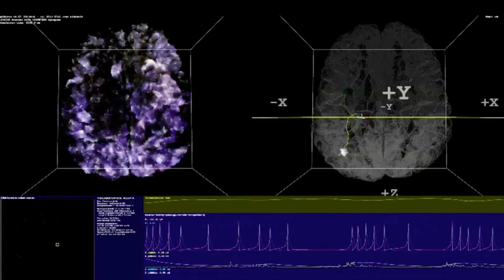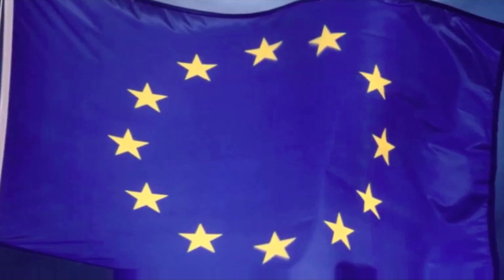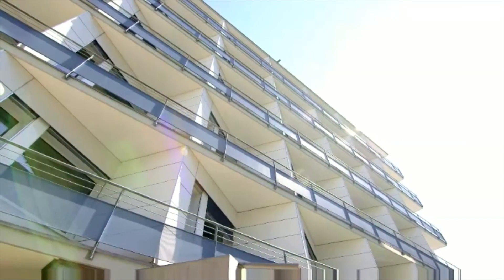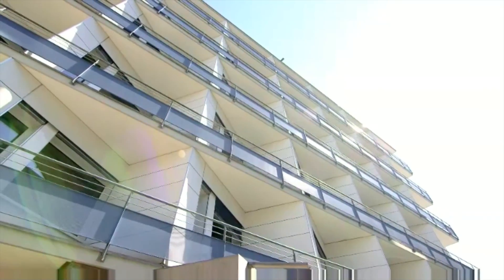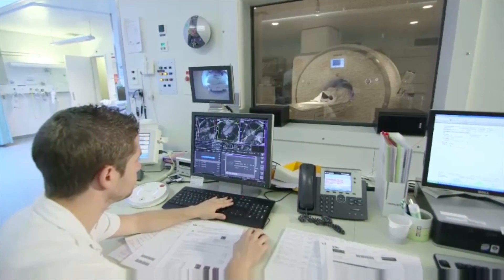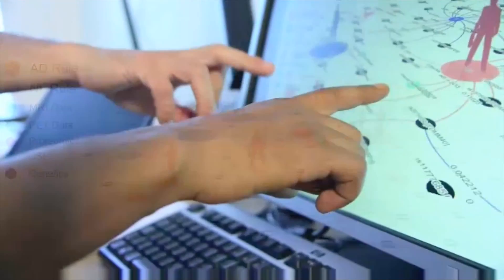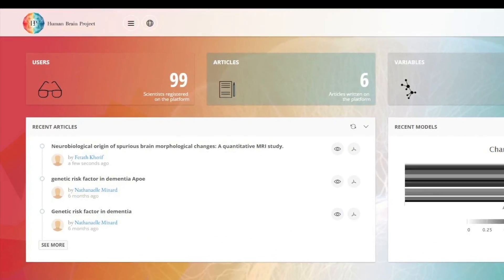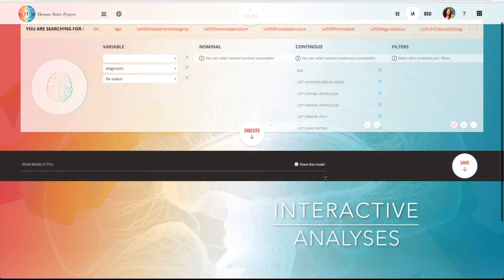The HBP Medical Informatics Platform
The Medical Informatics Platform (MIP), built by Subproject 8 of the Human Brain Project, provides sophisticated tools for researchers, clinicians and epidemiologists, to name but a few, for exploration and analysis of Big Data relevant to brain diseases. The MIP is a web-based platform allowing users not only to share data and know-how, but also to collaborate in a true translational way.

By developing a platform to collect and manage millions of brain images, scans and files in one comprehensive database, The Medical Informatics Platform enables neuroscientists clinicians and  medical professionals across the globe to access the information they need quickly, in a streamlined and far more productive manner than ever before.